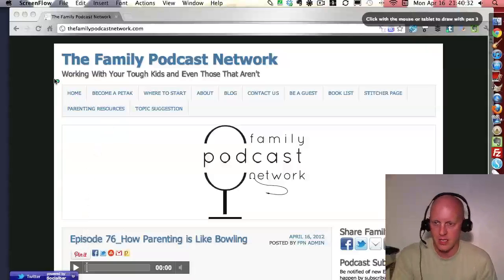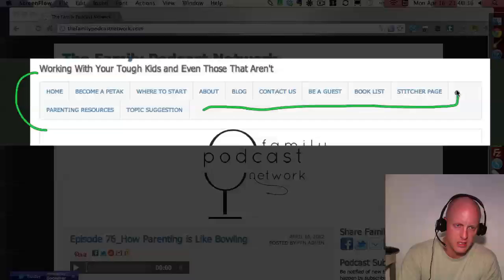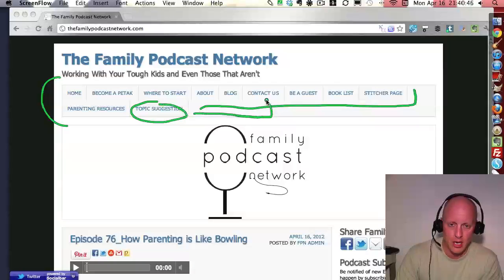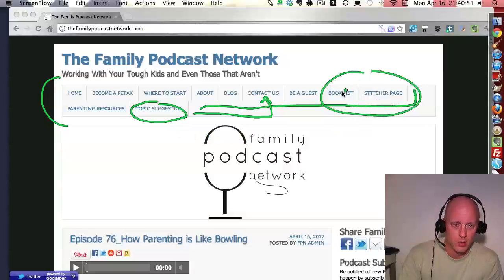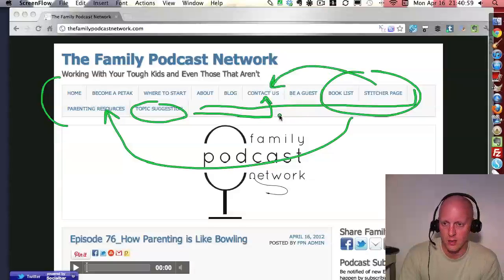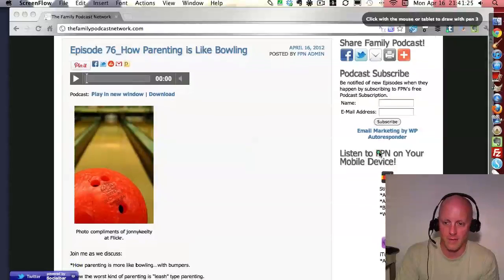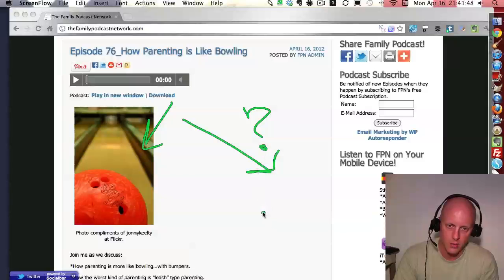Quick critique: The Family Podcast Network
Spend 5 minutes with me as we analyze The Family Podcast Network.